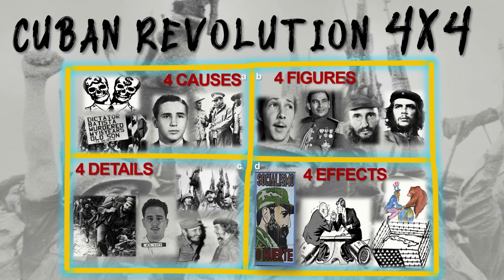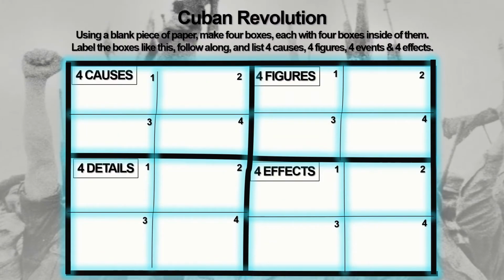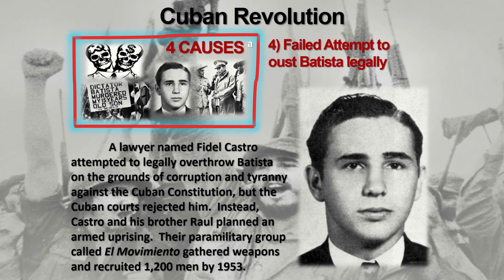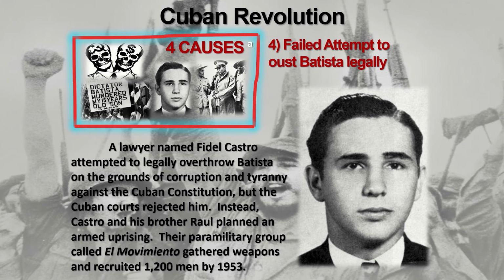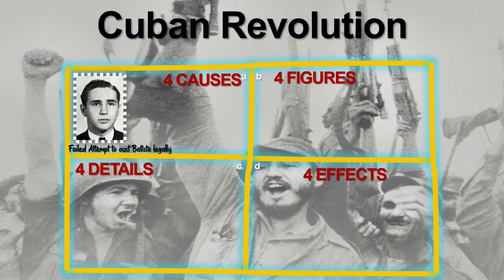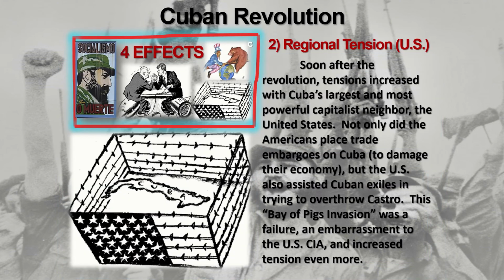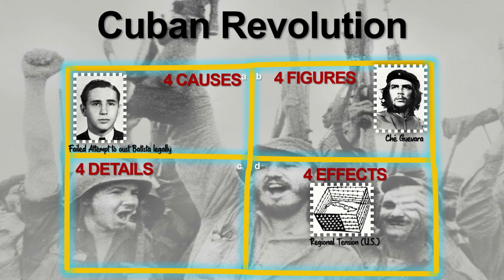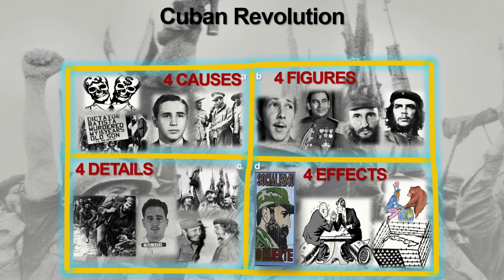TEACH on the CUBAN REVOLUTION using a fun & engaging 4X4 (4 CAUSES, 4 FIGURES, 4 DETAILS, 4 EFFECTS)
This video walks through a lesson that looks at 4 causes, 4 figures, 4 details, and 4 effects of the Cuban Revolution (10th grade is the sweet spot, and can work for 7-12th grade)

Find other resources on CUBA and the COLD WAR HERE ---

I am passionate about making history lessons both fun and challenging.  Thanks again for visiting my channel and see you soon!